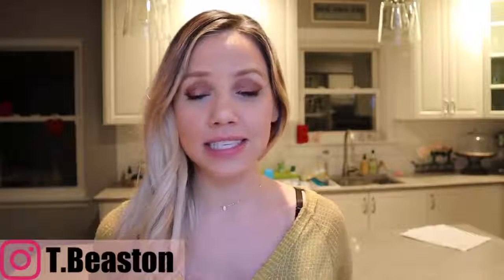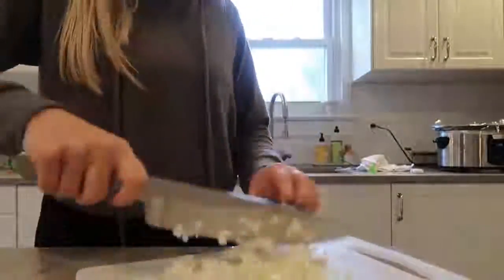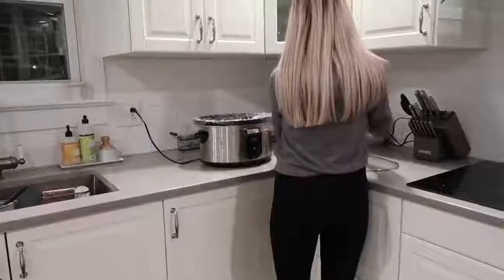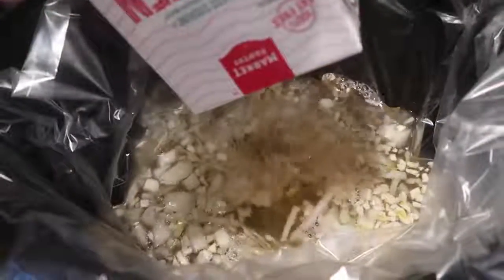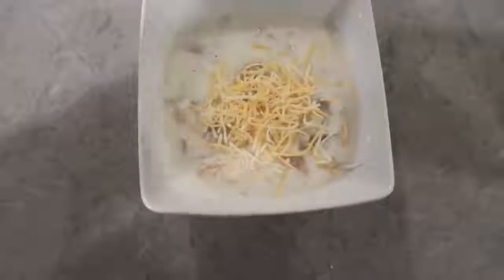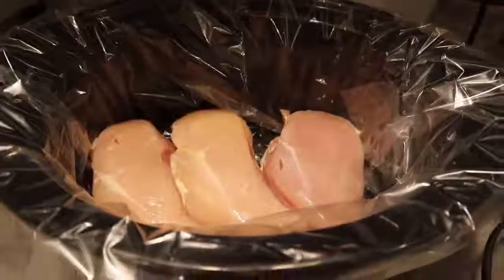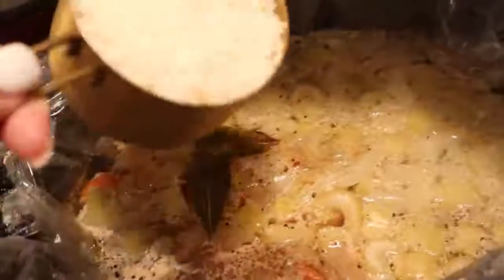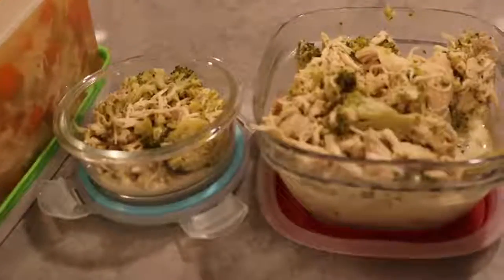5 EXTREMELY EASY, HEALTHY, & AFFORDABLE CROCKPOT MEALS 2019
I hope that you all enjoy this extremely easy, healthy, & affordable crockpot meal ideas!

Amazing deal on crockpot
my cutting board
crockpot liners